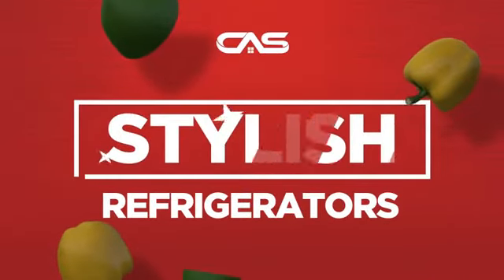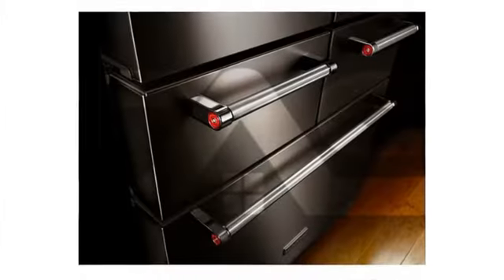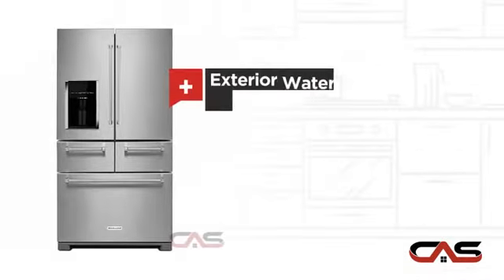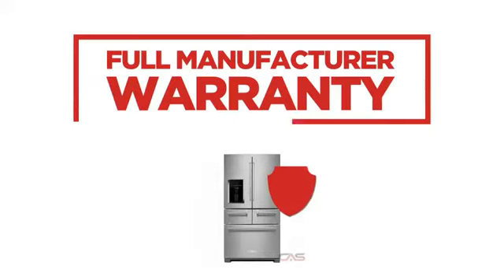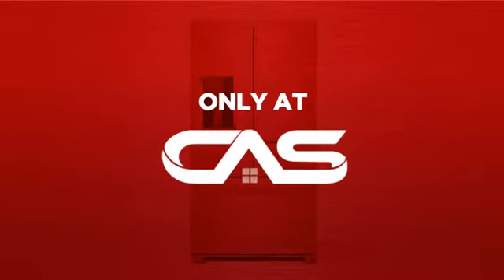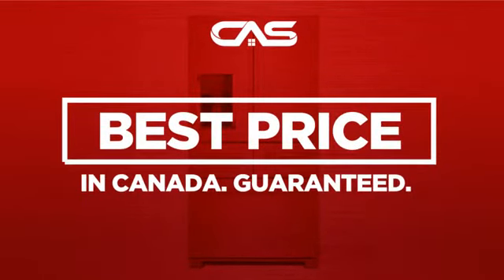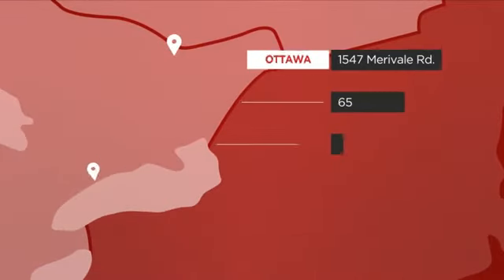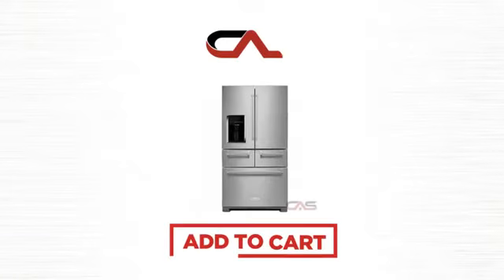KitchenAid KRMF706ESS French Door Refrigerator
KitchenAid KRMF706ESS 26.2 Cu Ft, 5 Door Design, Led Lighting, Platinum
Interior Electronic Controls, External Ice & Water, Preserva® Food Care
System, 2 External Pantry Drawers, Satinglide® Cirspers & Pantry,
Undershelf Storage / Lighti